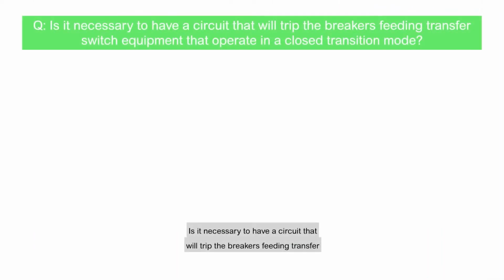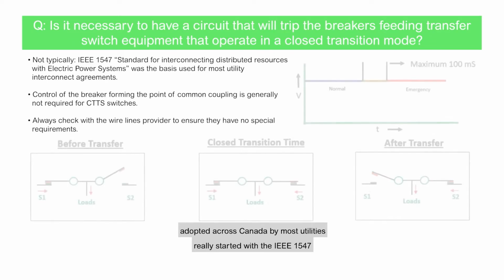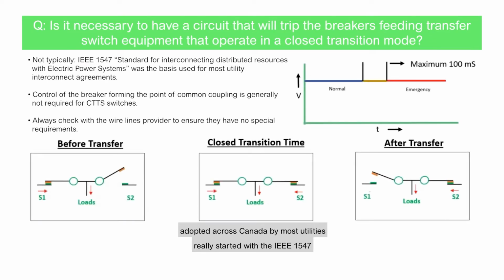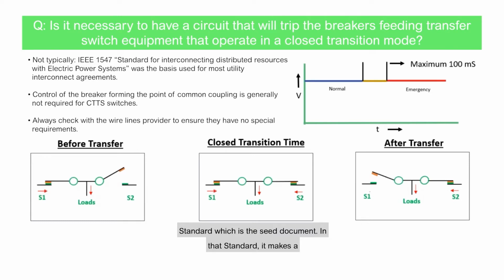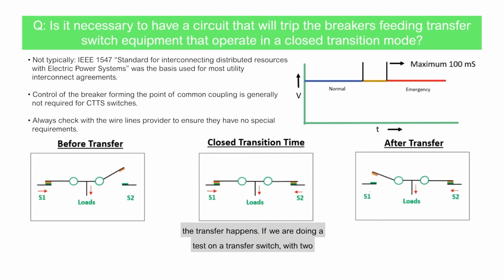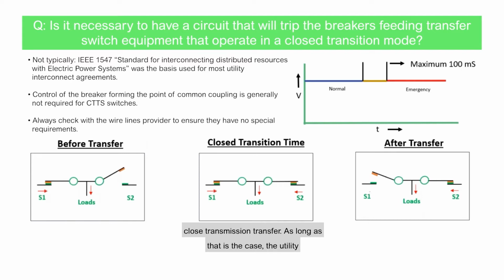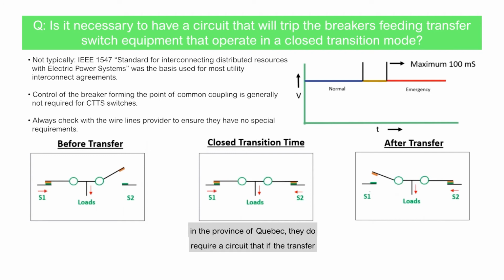TechXpert: Is it necessary to have a circuit that will trip the breakers feeding transfer switch...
Is it necessary to have a circuit that will trip the breakers feeding transfer switch equipment that operate in a closed transition mode?